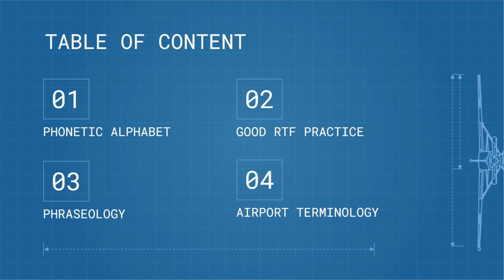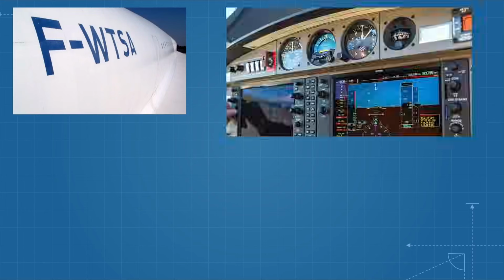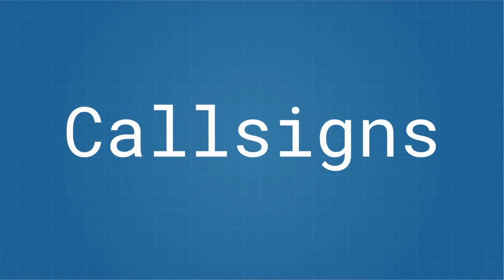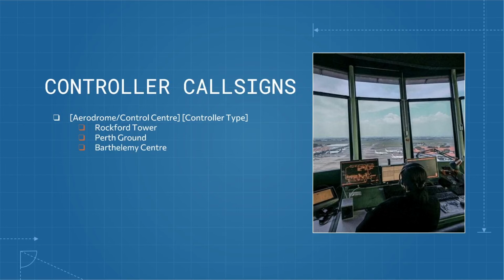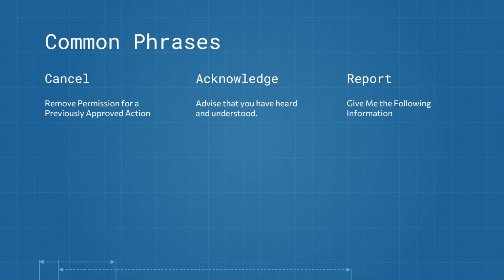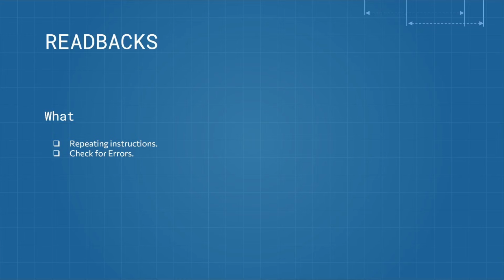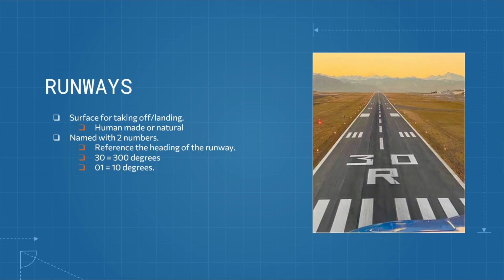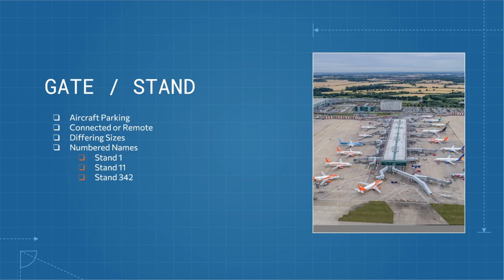Radiotelephony | Flying Fundamentals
Welcome back to Flying Fundamentals. Where we walk through the basics of aviation, first simplified for ATC 24, and then in depth for realism - so you can choose if you want to just know enough to participate on ATC 24, or whether you want to know the full story!

In this episode, we are looking at Radiotelephony - the art of communicating over the radio. This includes a deep dive into the NATO Phonetic Alphabet, Phraseology, and Airport Terminology!

Timeline:
00:00 - Intro
01:42 - Section 1 - Phonetic Alphabet
04:54 - Section 2 - Good RTF Practice
08:13 - Section 3 - Phraseology
20:49 - Section 4 - Airport Terminology
25:58 - Outro

Credits:
- Narrator - MJ
- Editor - MJ